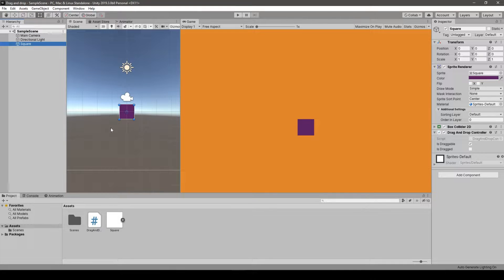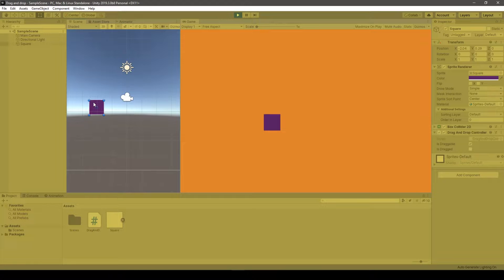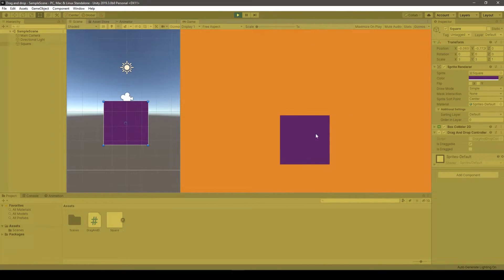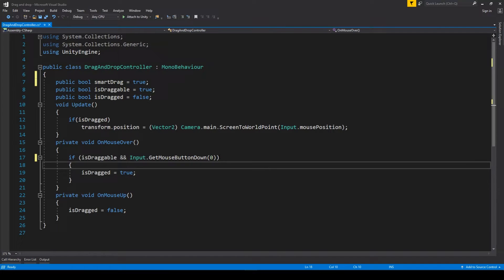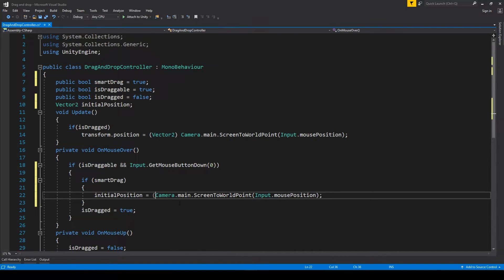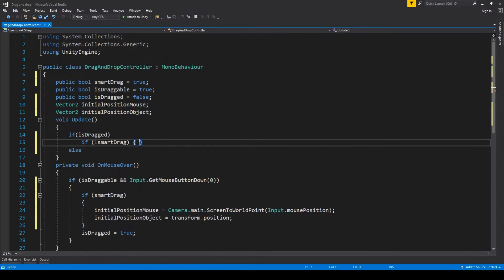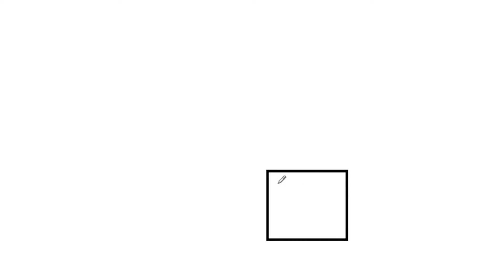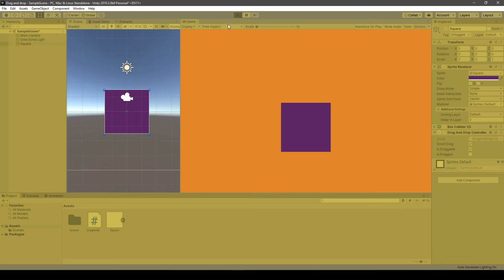SMART DRAG AND DROP IN UNITY - TUTORIAL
Tutorial on how to make a drag and drop system and implement it in Unity game engine. If you want to make games, then it is a must have.